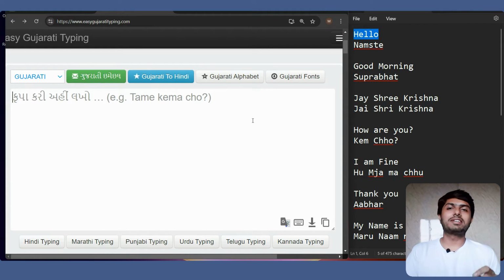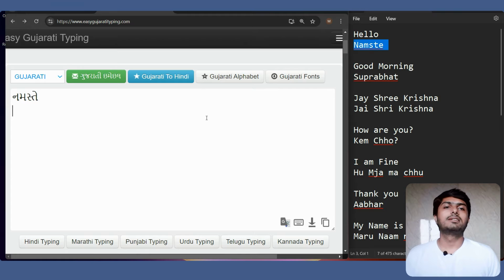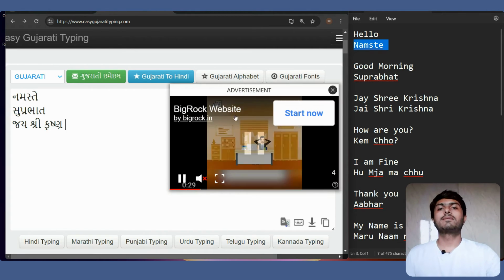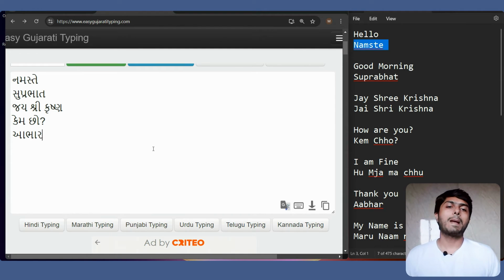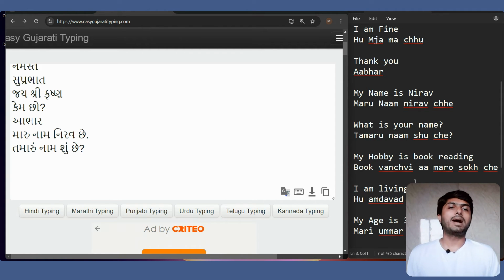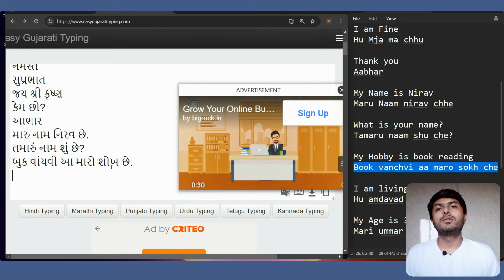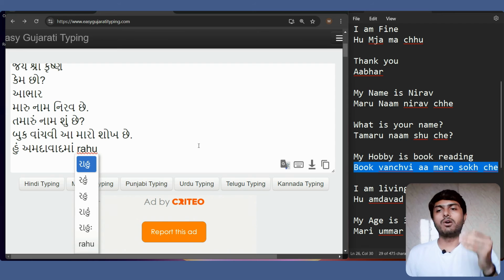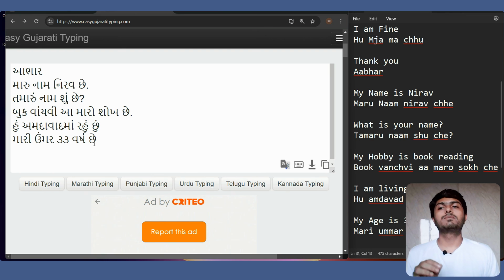Learn Gujarati for Beginners | Gujarati Typing and Writing | Start Typing Gujarati Today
Learn gujarati for beginners - Gujarati writing , Gujarati typing | gujarati speaking | English to Gujarati Learning Easily

Learn Gujarati language online with my comprehensive language course! whether you're a beginner or looking to improve your skills, my Gujarati lessons are designed to help you speak Gujarati fluently.

Topics Covered in this video:
Gujarati Typing and Writing | Start Typing Gujarati Today

gujarati speaking course
gujarati vocabulary
gujarati for
best way to learn gujarati
gujarati easy
how to read gujarati
gujarati online
how gujarati
gujarati video
daily use english sentences in gujarati
gujarati speech
how to say gujarati

learn gujarati for beginners
gujarati practice,
gujarati classes,
gujarati conversation practice,
how to learn gujarati in one day,
how to speak gujarati fluently,
how to learn gujarati reading and writing,
how gujarati,
how to gujarati,
gujarati words learning,
easy way to learn gujarati,
gujarati daily use words,
basic gujarati sentences,
gujarati reading practice,
gujarati to English speaking course,
gujarati words for beginners

gujarati
gujarati classes
gujarati learning videos
gujarati conversation practice
gujarati daily vlogs
how gujarati
gujarati phrases
gujarati day
gujarati practice
gujarati classes
gujarati conversation practice
how gujarati
gujarati words learning

Credits & Attributions:
The visuals, images, and graphics used in this video are created using Canva and are subject to Canva's licensing terms. Some elements may be free, while others may be under Canva Pro licenses.

Design & Presentation: Created using PowerPoint & Canva